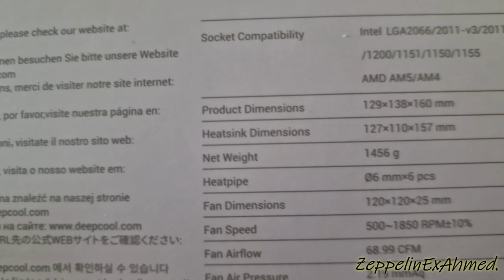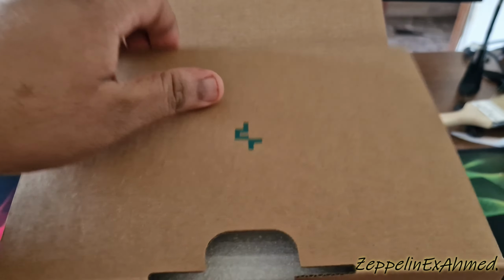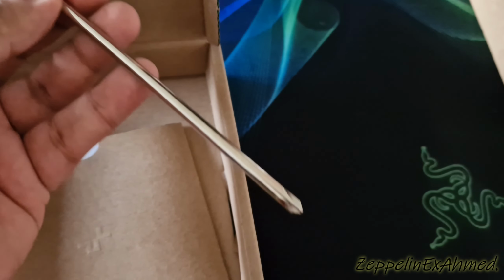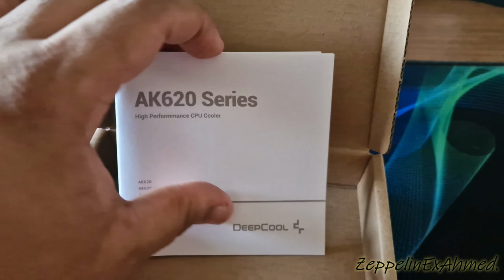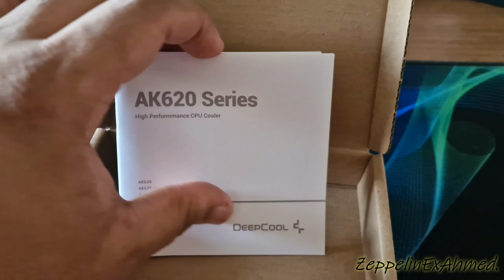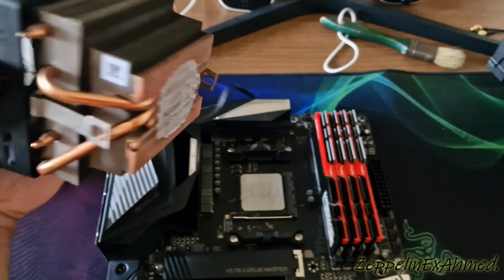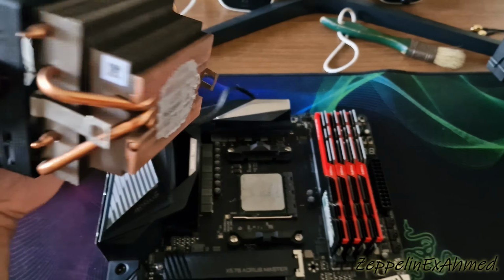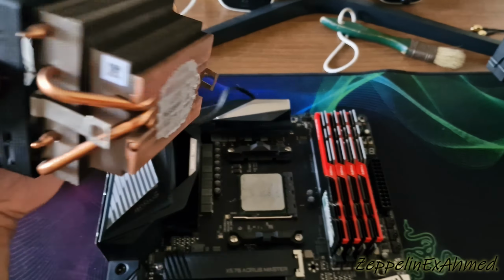AK620 Zero Dark CPU Cooler Unboxing and Installation | 2023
Help my channel by doing the followings it will helpful for this channel to upload regularly
If you don't like my content , give a dislike , please do tell me why?